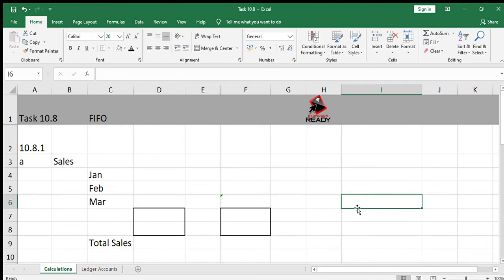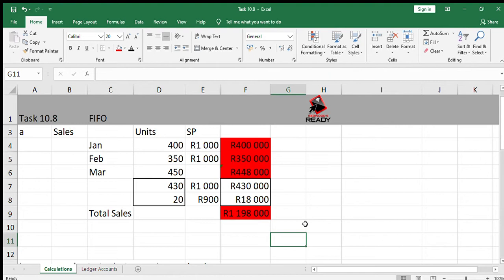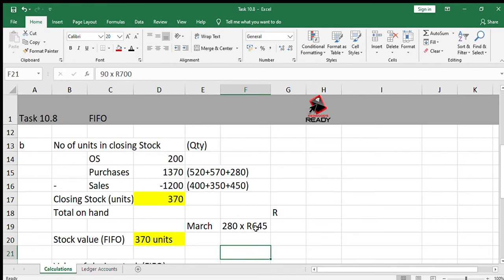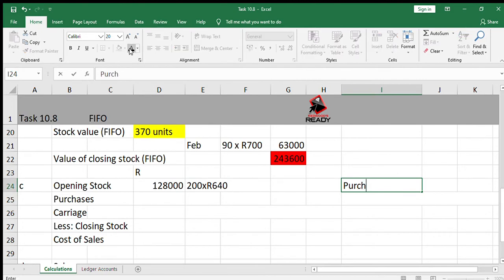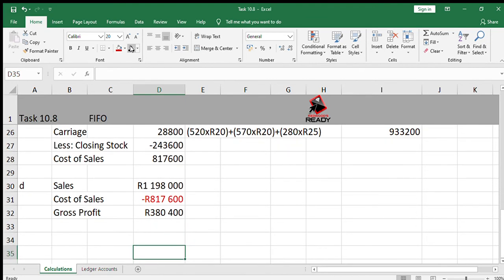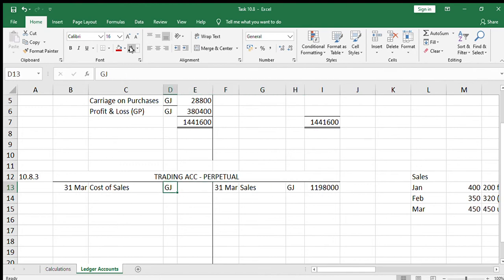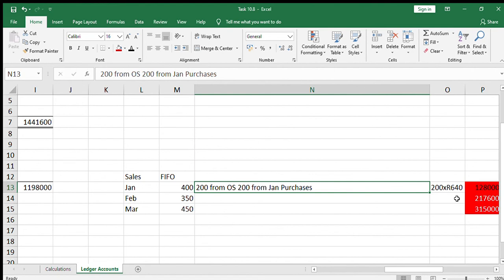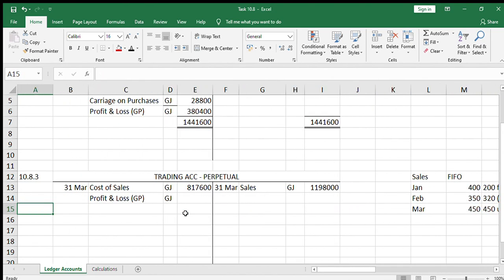Task 10.8 - New Era Accounting - FIFO Inventory Valuation